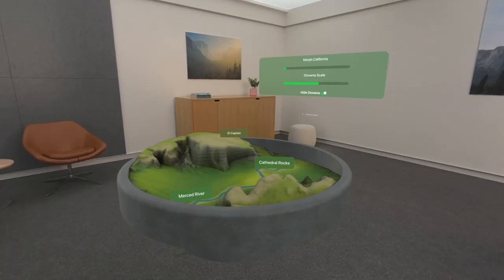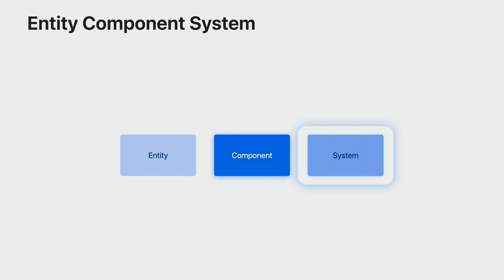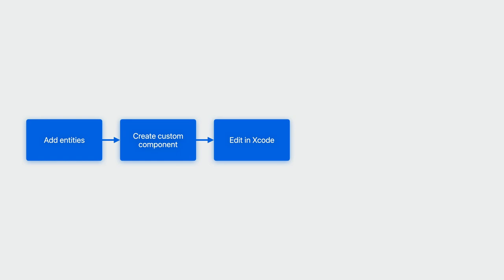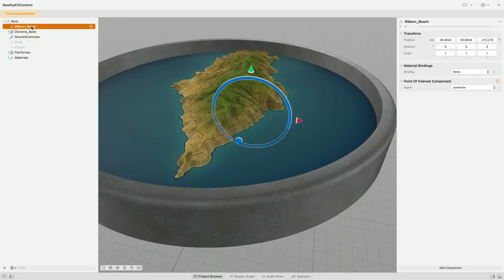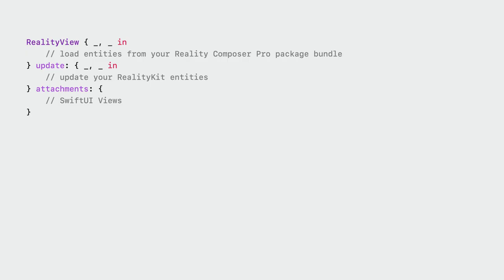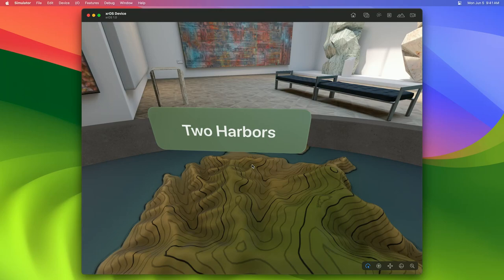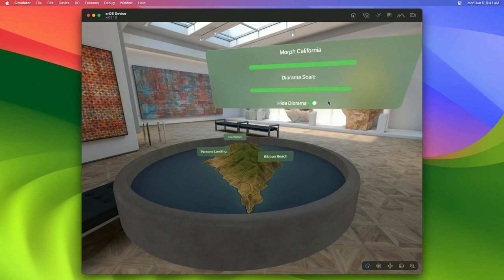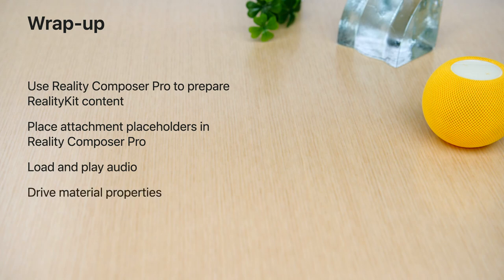(中文字幕)Work with Reality Composer Pro content in Xcode WWDC 2023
Learn how to bring content from Reality Composer Pro to life in Xcode. We'll show you how to load 3D scenes into Xcode, integrate your content with your code, and add interactivity to your app. We'll also share best practices and tips for using these tools together in your development workflow. To get the most out of this session, we recommend first watching “Meet Reality Composer Pro” and “Explore materials in Reality Composer Pro" to learn more about creating 3D scenes.
Chapters
0:00 - Introduction
2:37 - Load 3D content
6:27 - Components
12:00 - User Interface
27:51 - Play audio
30:18 - Material properties
33:25 - Wrap-up